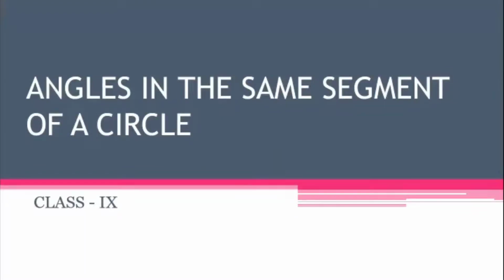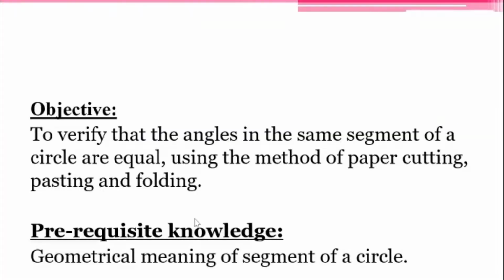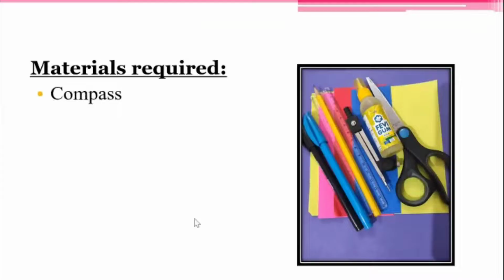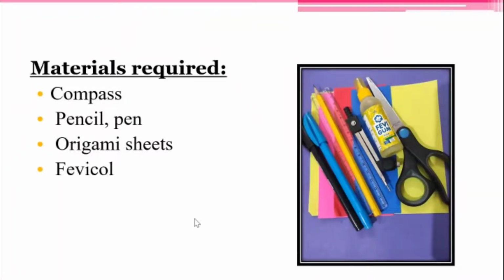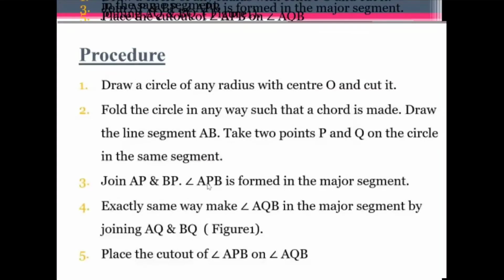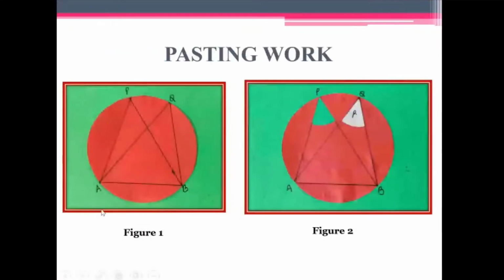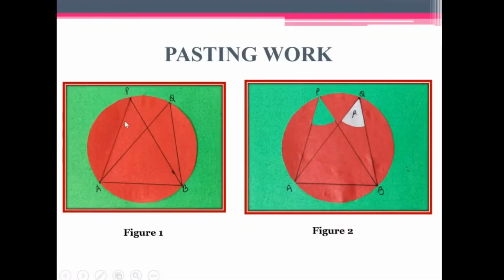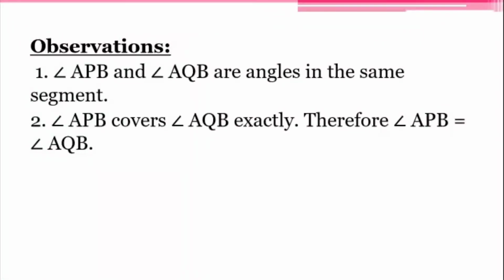Angles in the same segment of a circle : MATH LAB ACTIVITY 9- Class 9